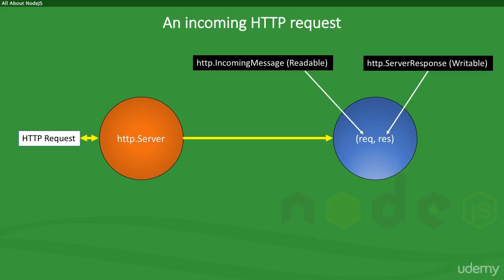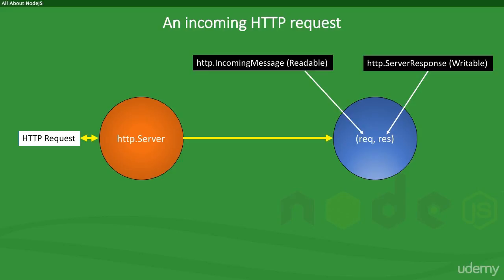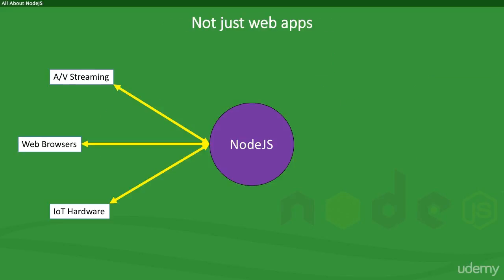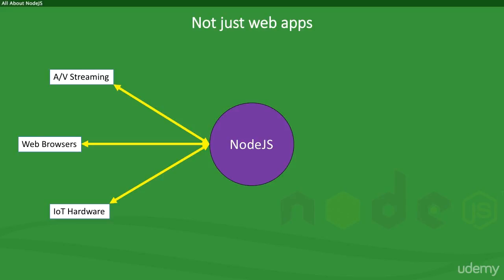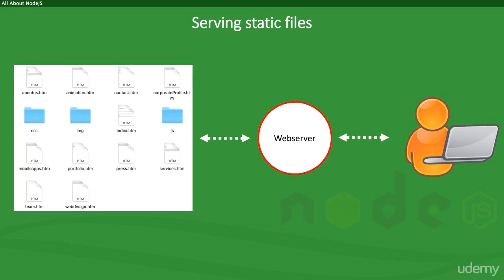013 6 NodeJS at its core